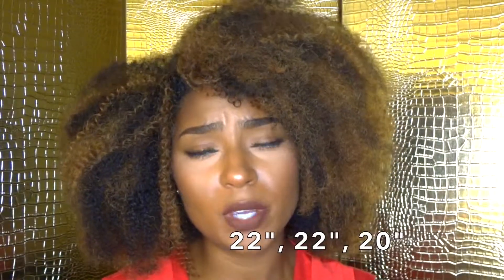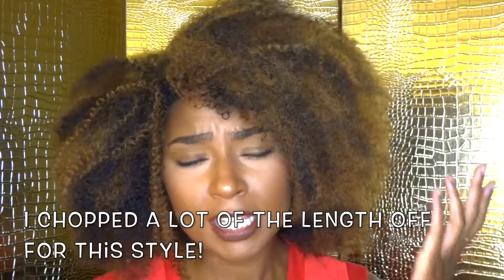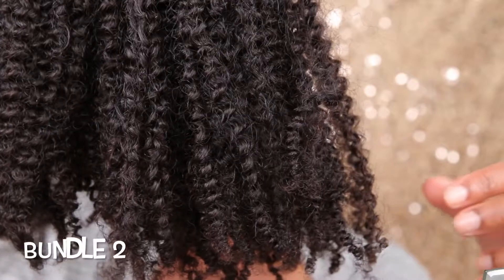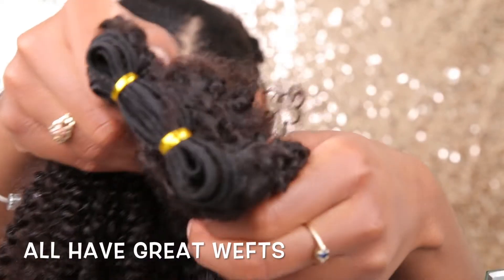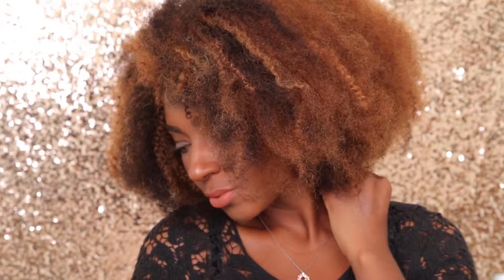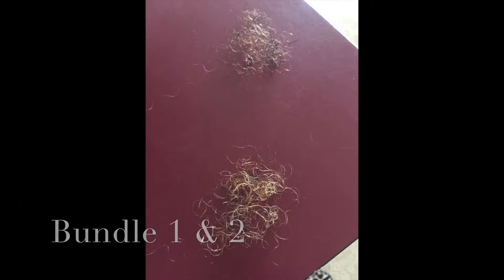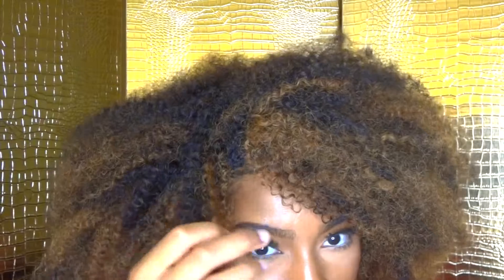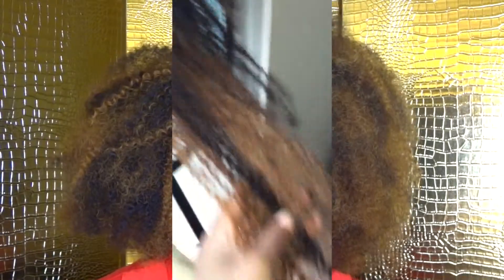HerGivenHair Perfect Curly Fro!---JaMexicanBeauty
Hair description:
Coily Textured Wefts
18"x2
20"x1
The original link of the video is as following: